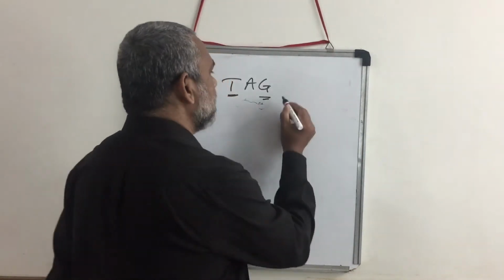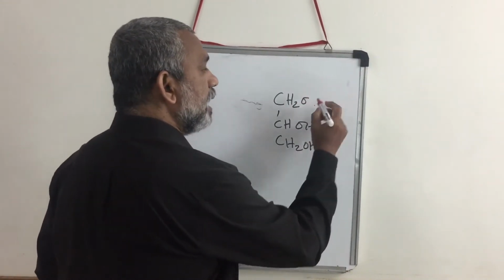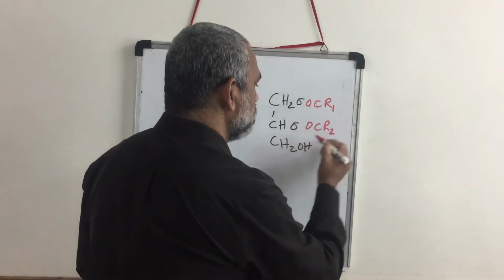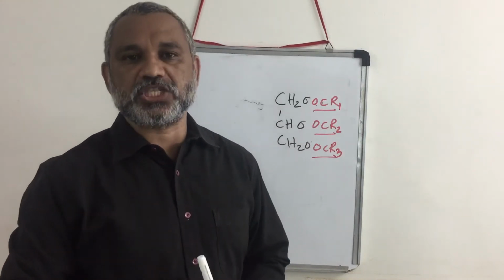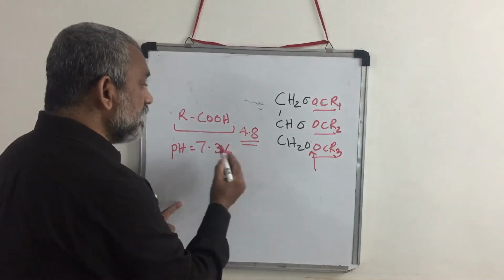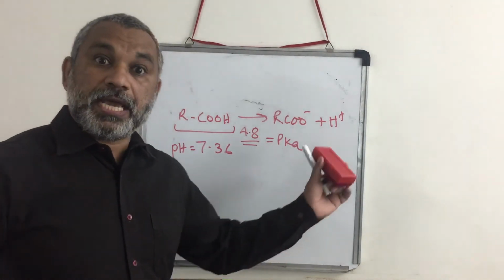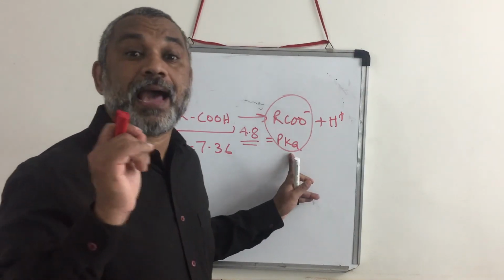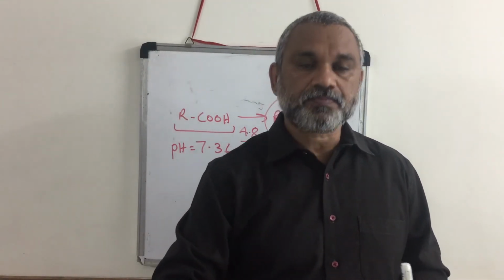Fats: A versatile Biomolecule